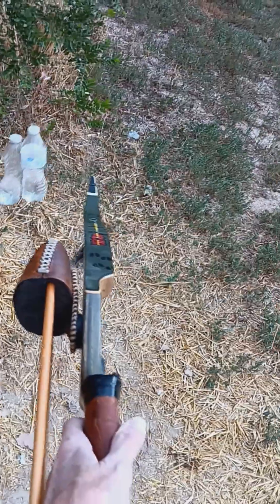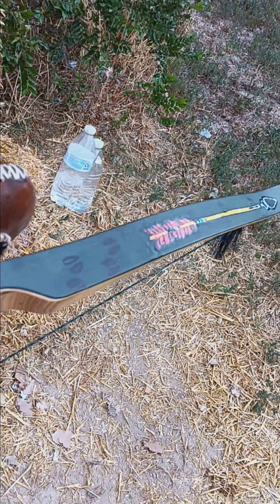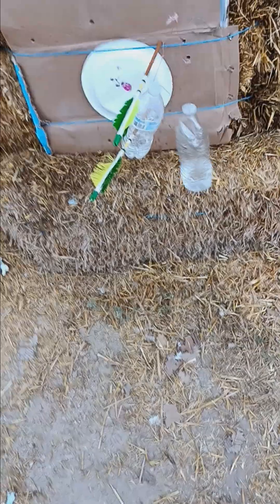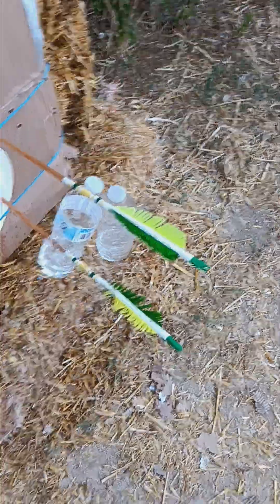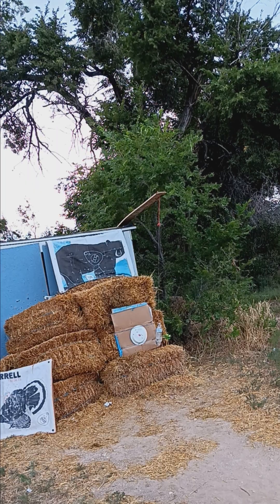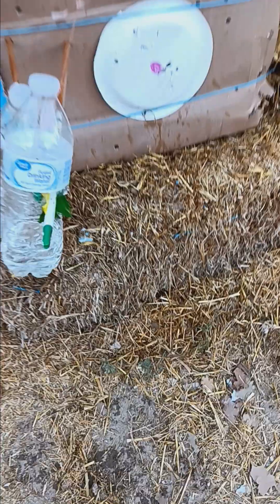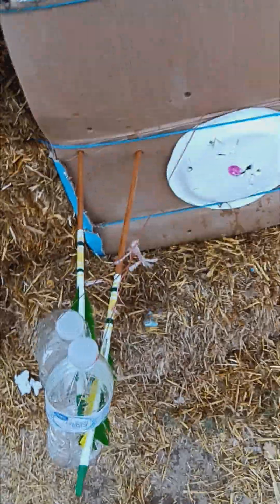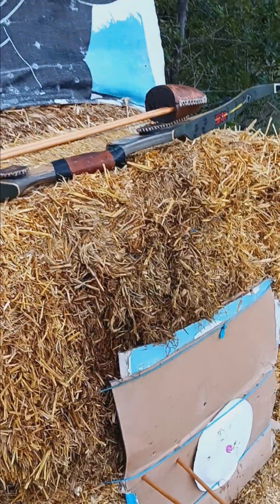robin hood shot 2 arows two bottles superkodiak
67 pound super kodiak 2 birds 1 shot..haha